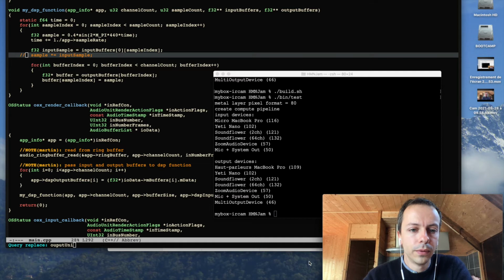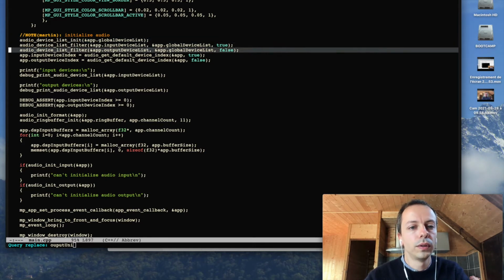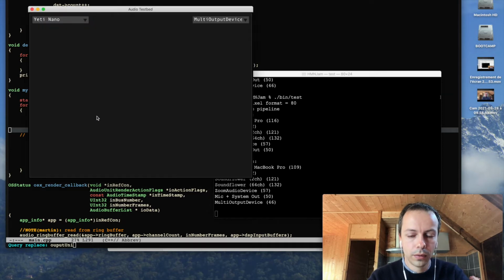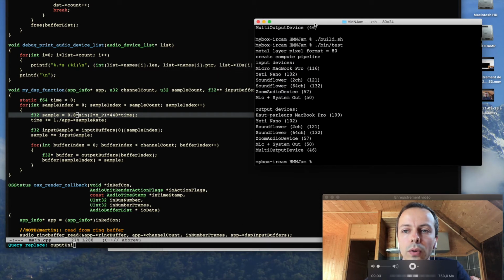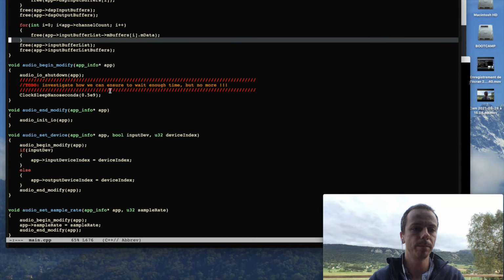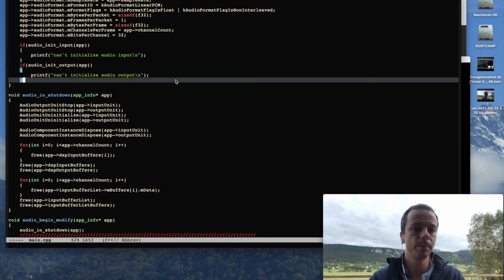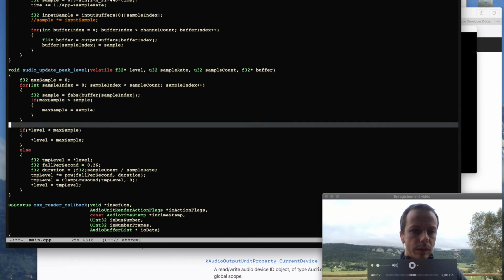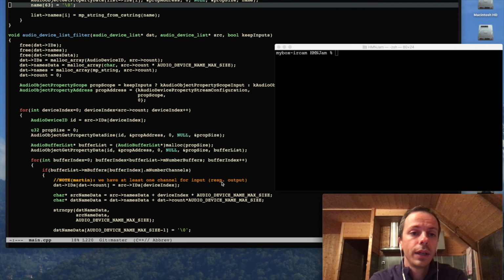HMN Wheel Reinvention Jam Day2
Day 2 of my HMN Wheel Reinvention Jam project:
- Selecting audio devices for input and output
- Tweaking devices settings
- Simple peak level meters